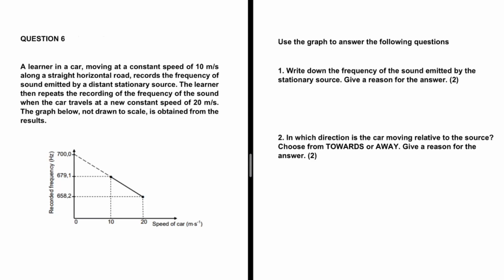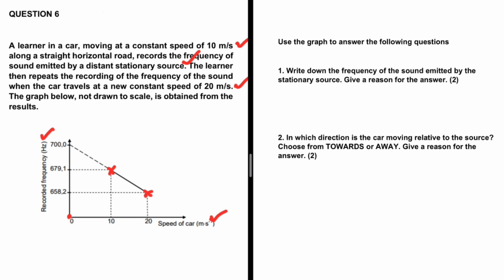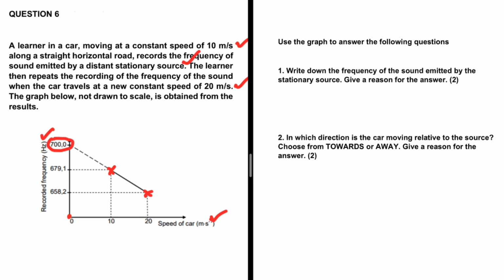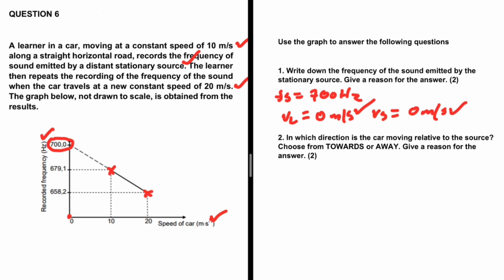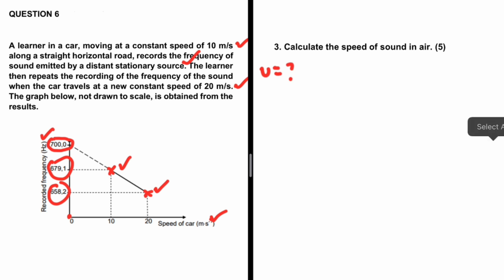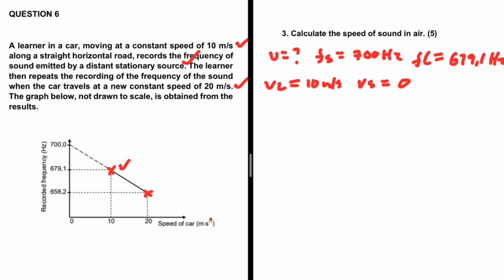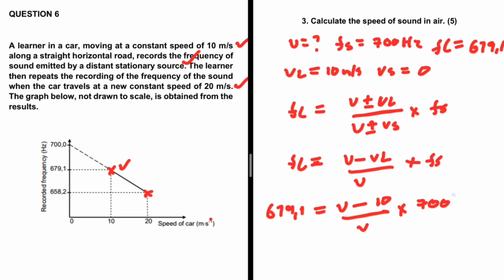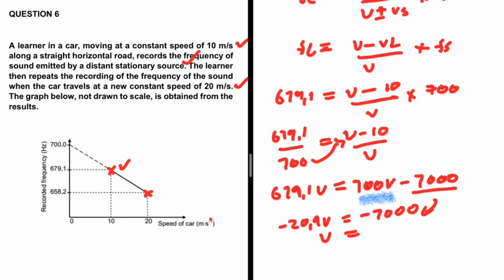DOPPLER EFFECT GRADE 12 PHYSICS NOVEMBER 2020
Question 6 Grade 12 Physical Sciences November 2020